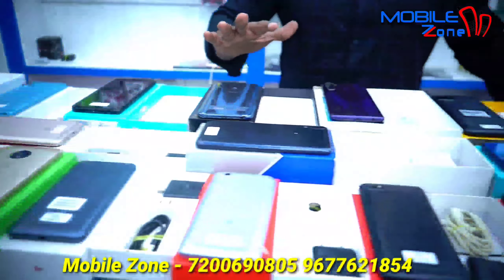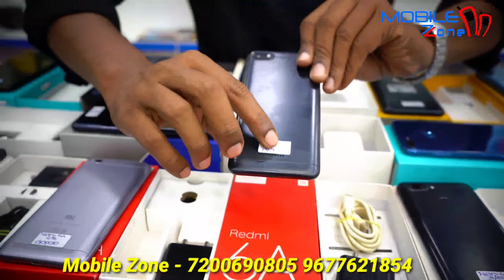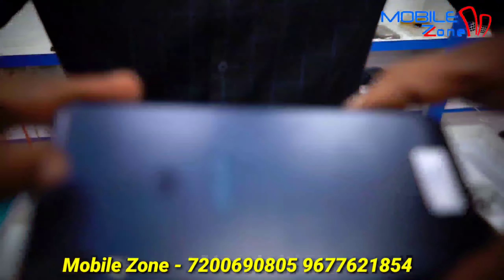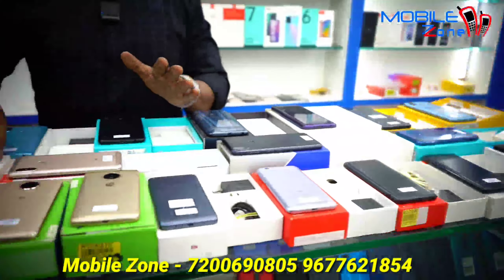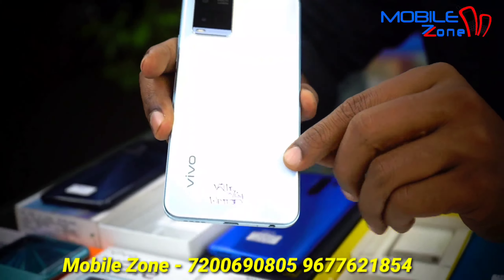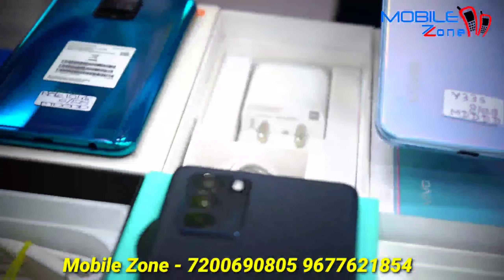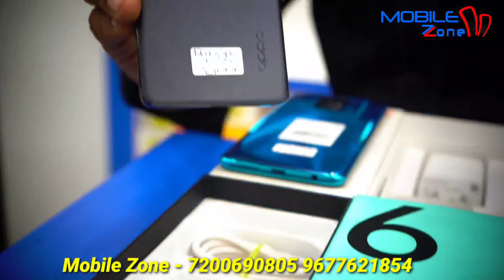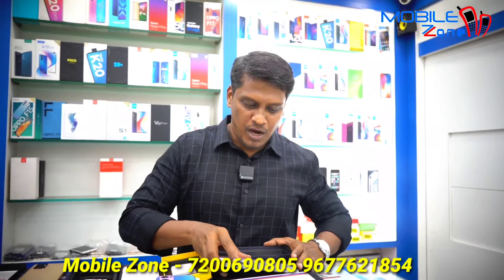# mobile zone coimbatore gandhipuram usedmobiles gamingmobile all brand new&used mobiles available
MOBILE ZONE
204 5"TH STREET CROSS CUT ROAD
OPPSITE HOTEL LALA ,GANDHIPURAM
COIMBATORE-641012
ALL TYPE OFF NEW MOBILES & USED MOBILE AVAILABLE &SERVICE AVAILABLE
SUNDAY ALSO SHOP OPEN
                 TIMING 10:30AM TO 9:00PM